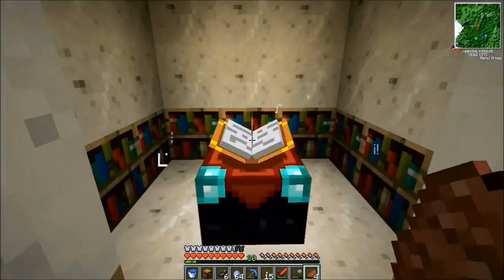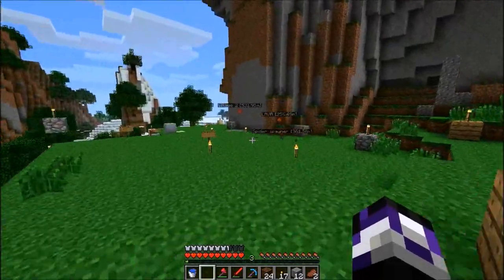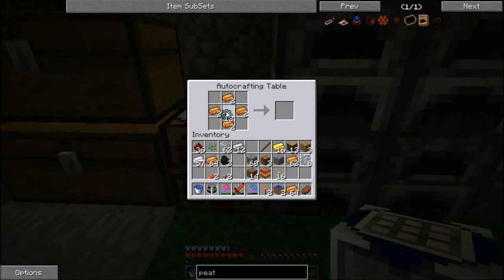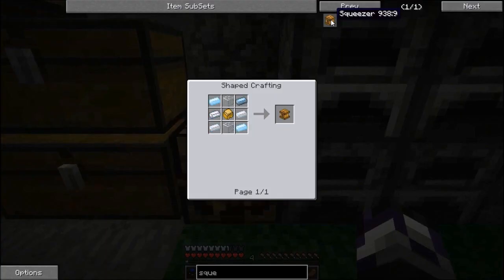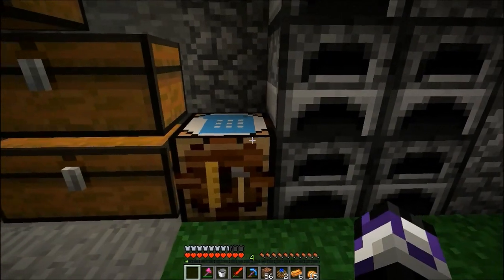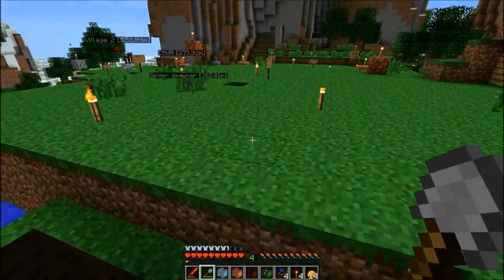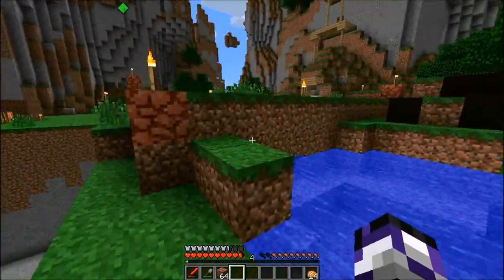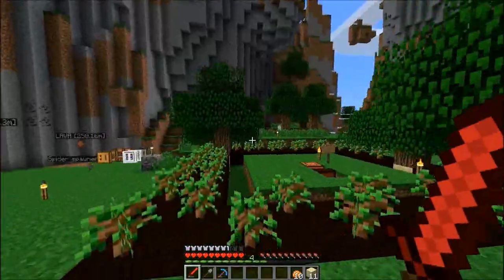Adventures with Aaron: Let's Play FTB 004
All music used with expressed permissions from the artists. Send them some love!

Welcome to Episode 4 of Adventures With Aaron! This week we prepare our valley for the Forestry Circle, and make a lot of machines! We place them where they need to go and run some of them for the first time.

Livestreaming for Episode 4.5 was Thursday the 24th at 10pm US Central time. We do it every week, and you're always invited to join us! That time in your timezone is here

Be sure to create an account so you can get an e-mail when the stream starts and so you can join us in the chat! I have a mod that allows you to chat with me in my game, and you can also talk with everyone else! We're a small but growing community, and we need you to help us make the decisions on what we do next!

As always, thanks for coming! The more people who watch, share, and enjoy, the more visible these videos are for other people who are looking for something like them! :-)